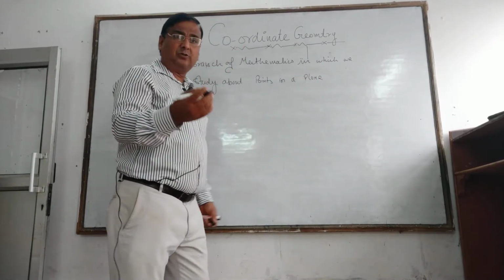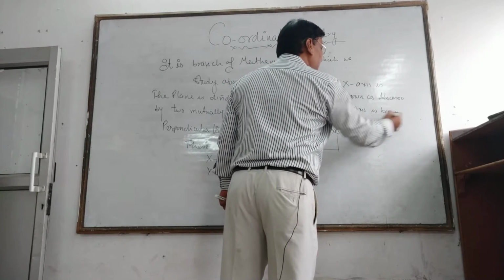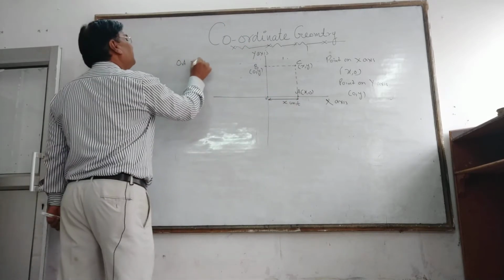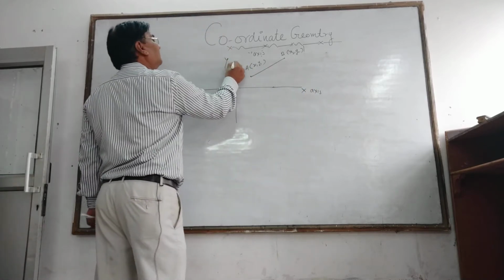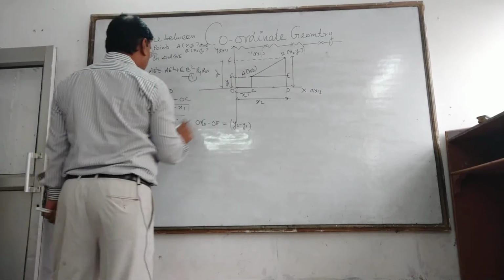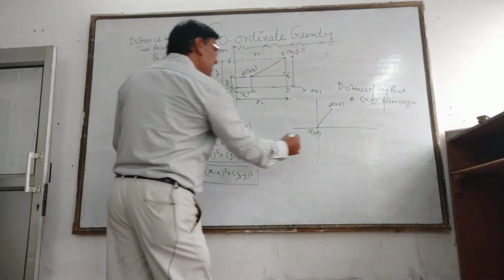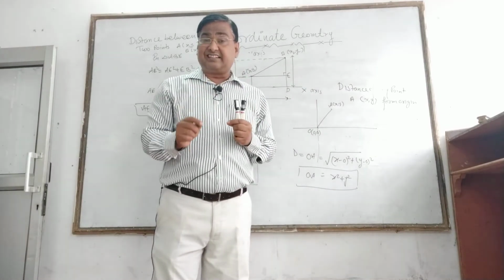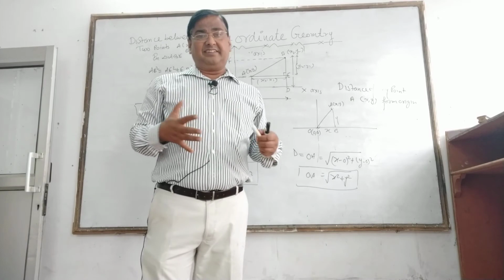Distance formula derivation and basic of coordinate geometry 10